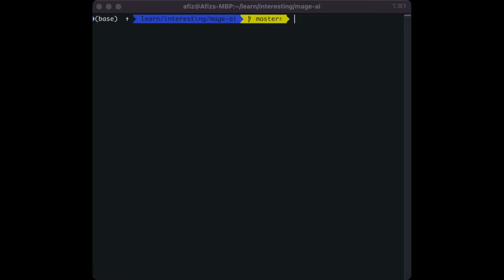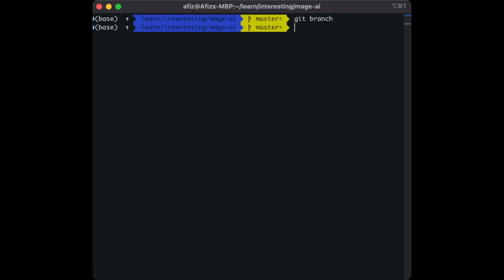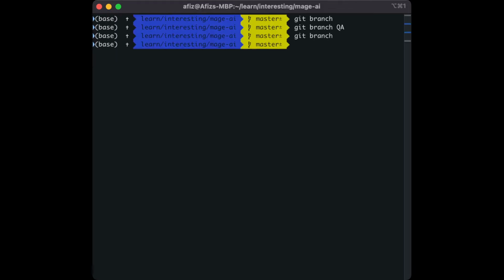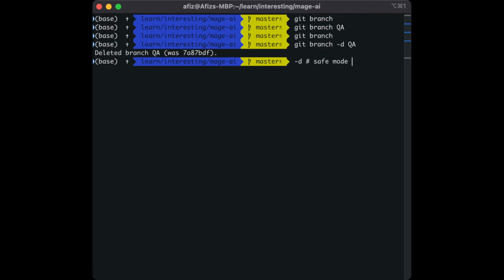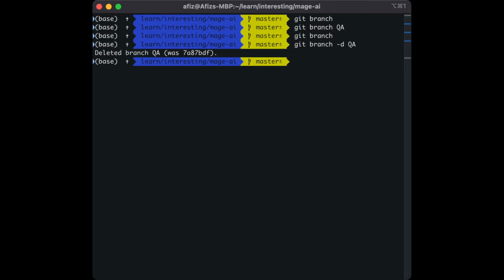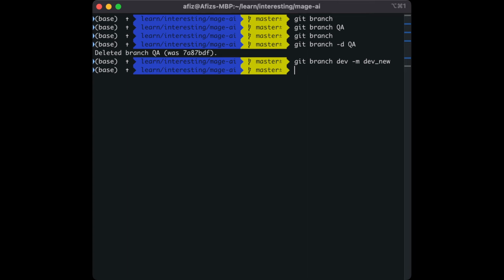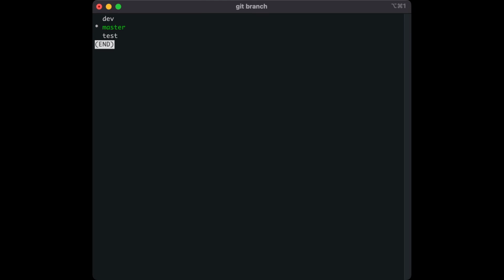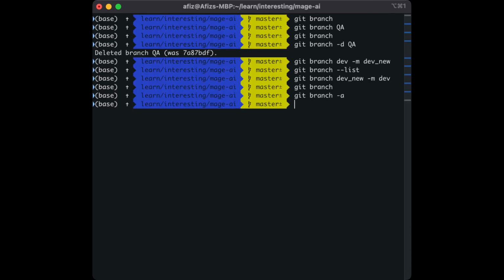6 Commands of Git Branches